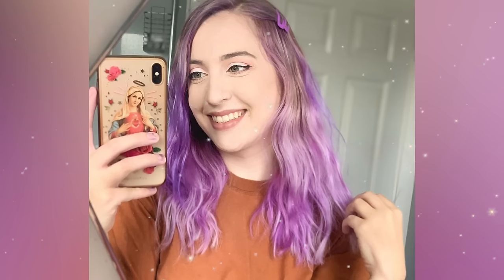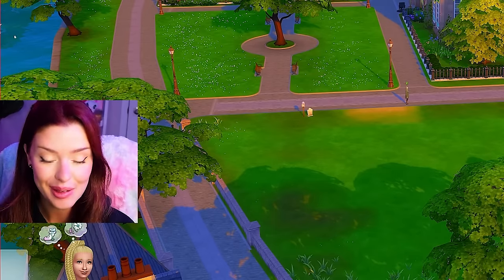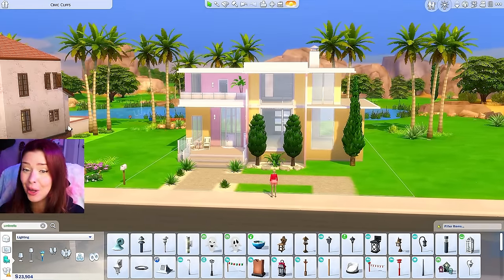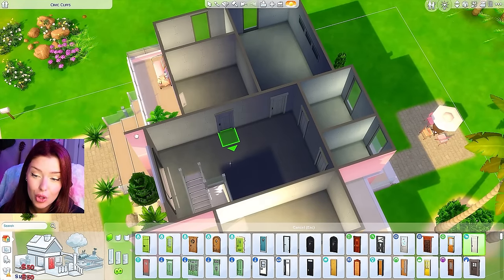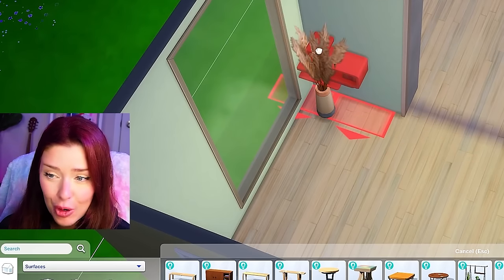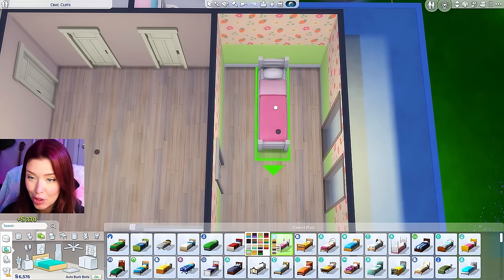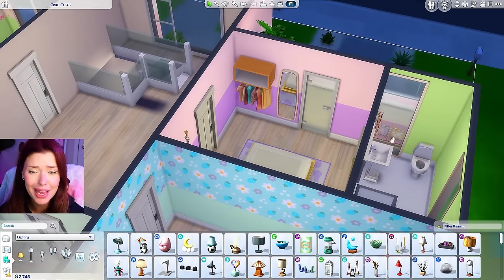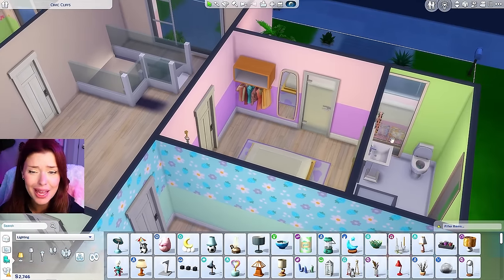Plumbella Almost Made Me QUIT The Sims 4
Plumbella's build challenge in the sims 4 is no joke.. let's try it out.